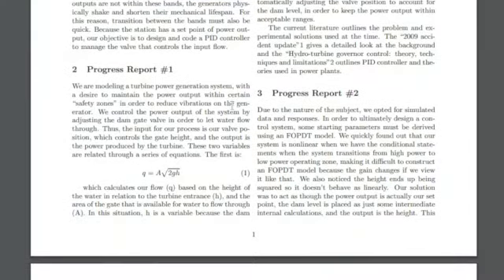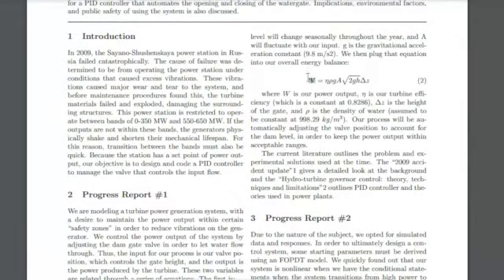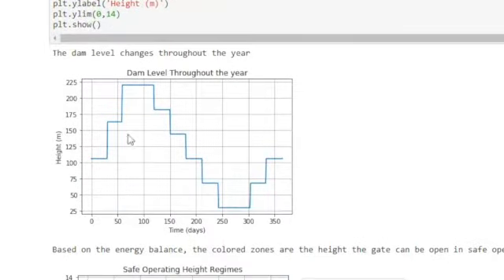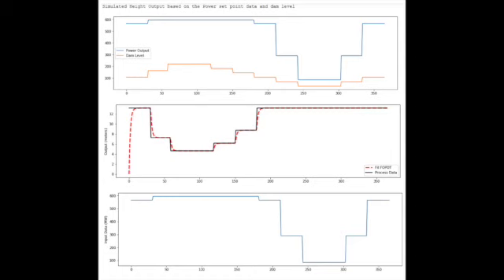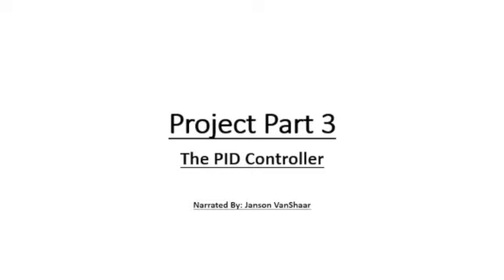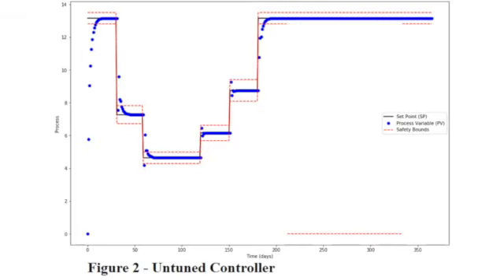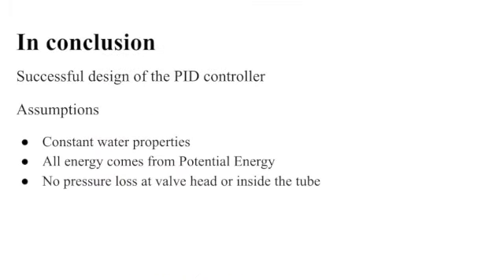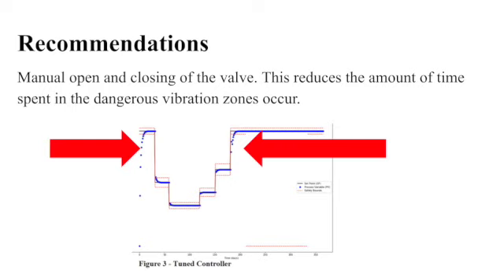Process Final Presentation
This video is about Process Final Presentation